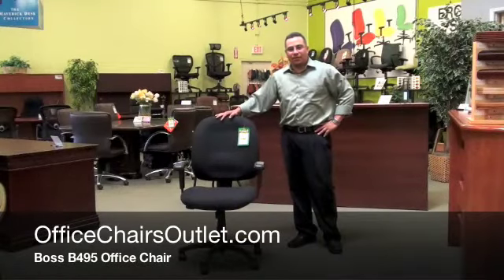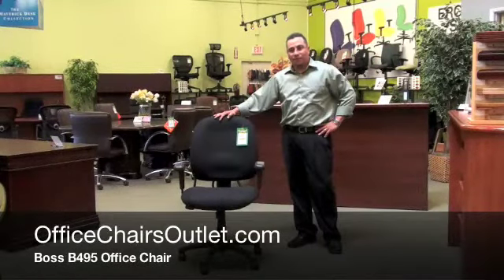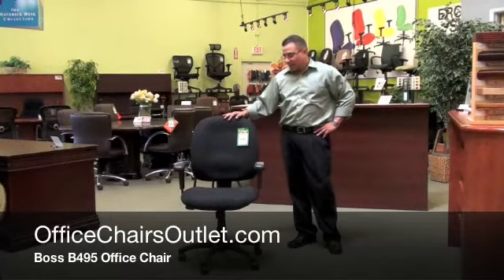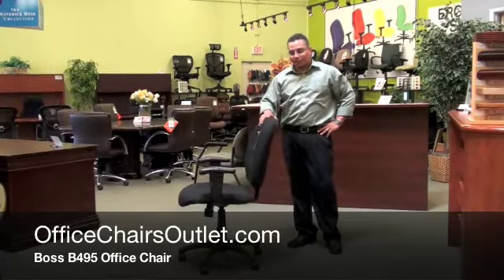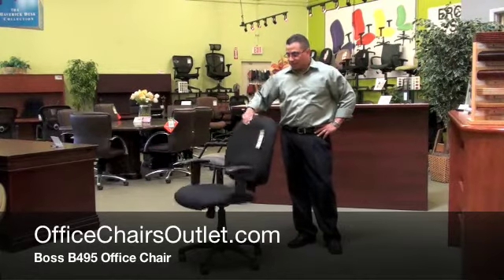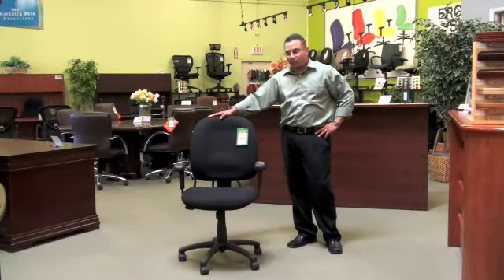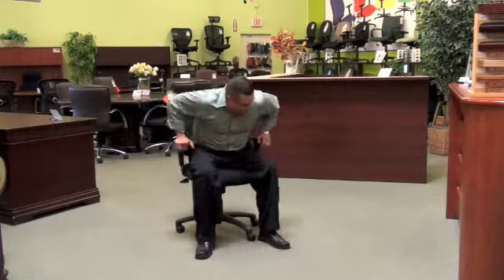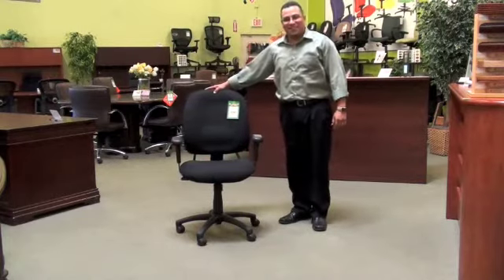Boss B495 Office Chair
Office chair demo of the Boss B495 Office Chairs Outlet offers discount office chairs and office furniture.